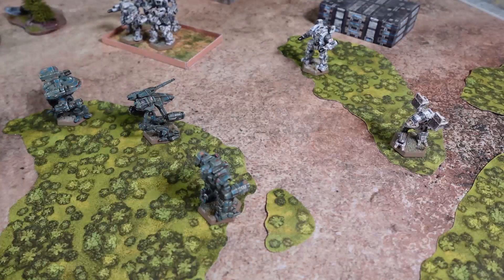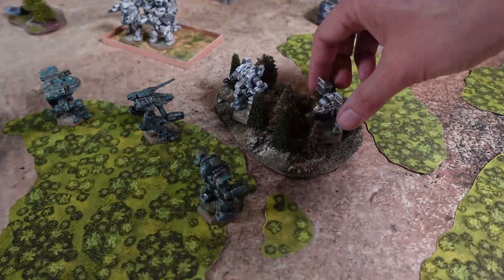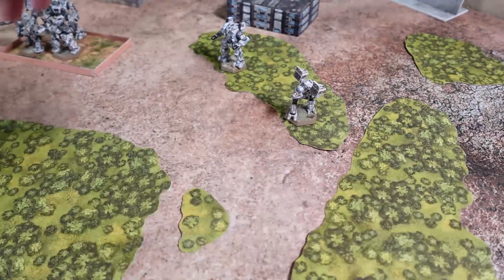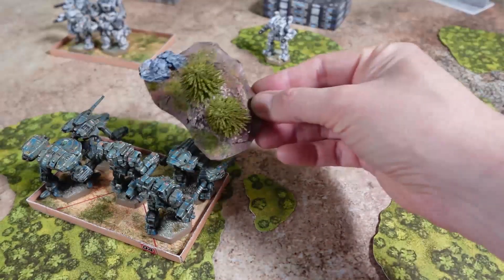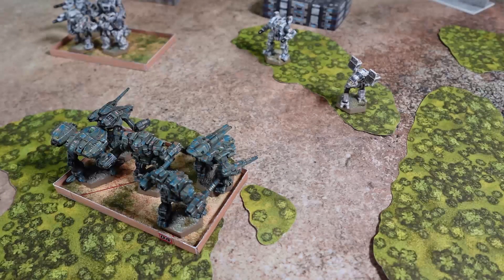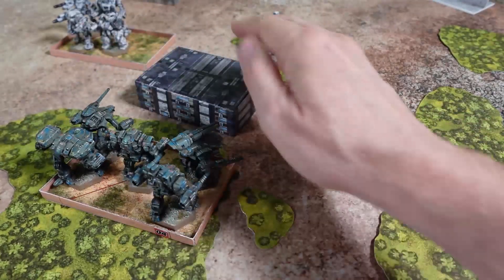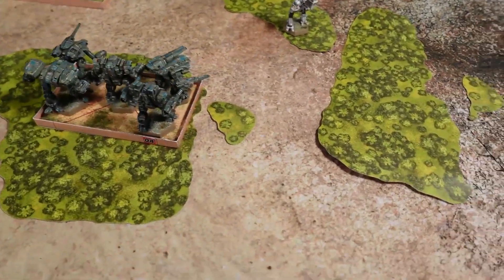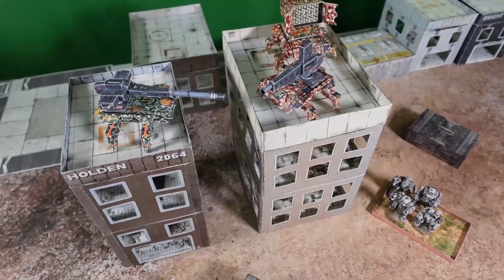Battletech Alpha Strike Forest Area Terrain